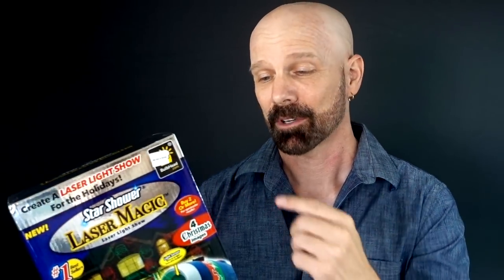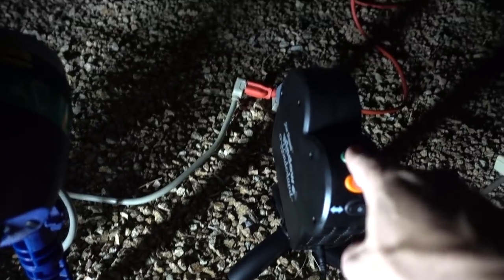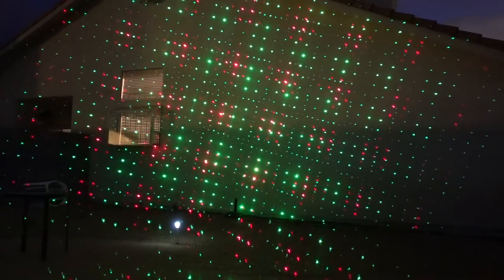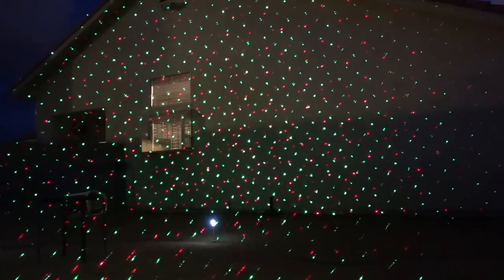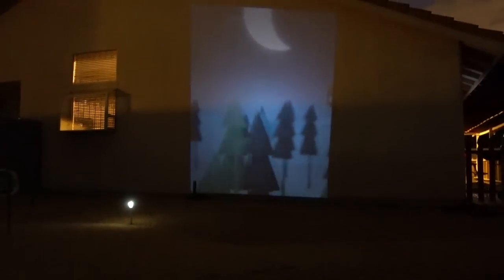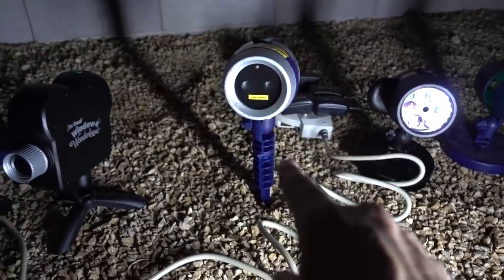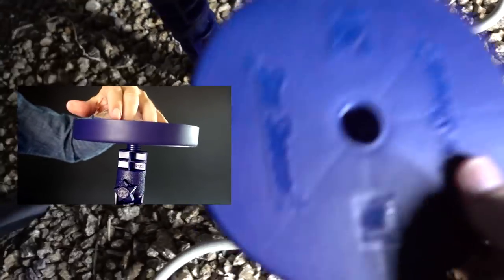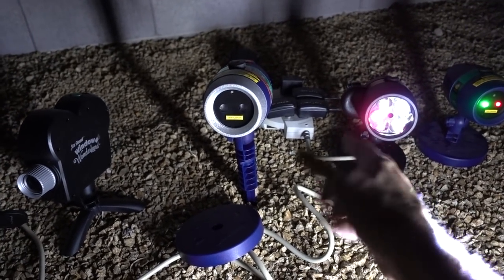Star Shower Laser Magic Review + 4-Way Star Shower Comparison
Today I review the third (and hopefully final) Star Shower product of 2017, Star Shower Laser Magic. I also compare it to three other Star Shower offerings for a Star Shower Family Reunion.

"Winter Wonderland 1" by Magnus Ringblom